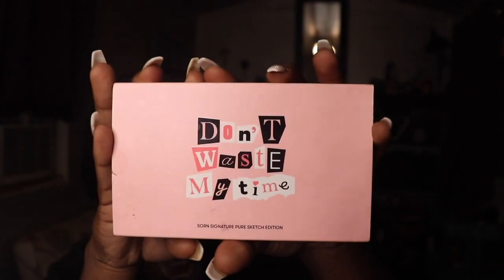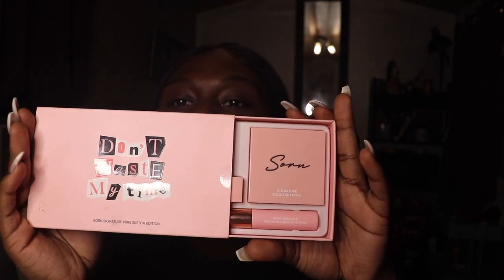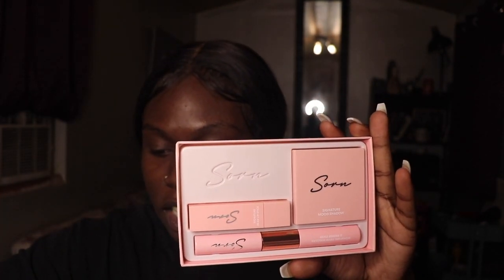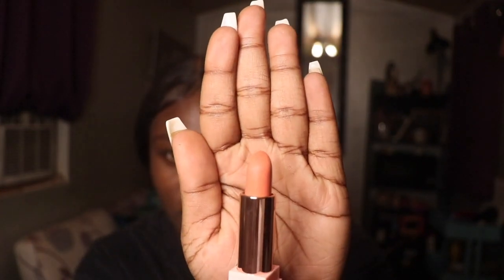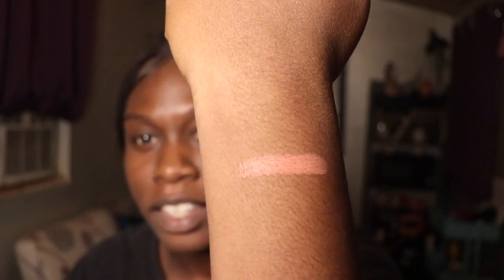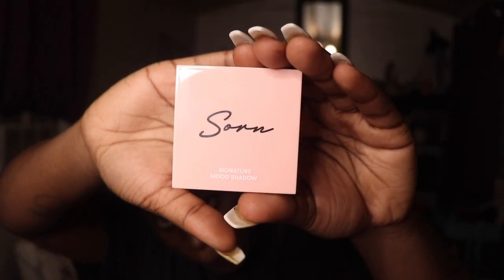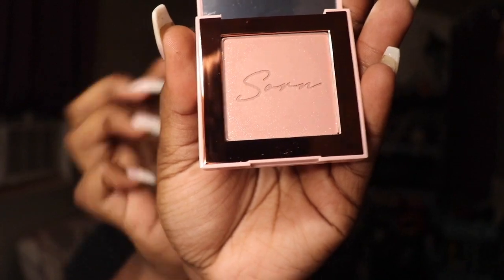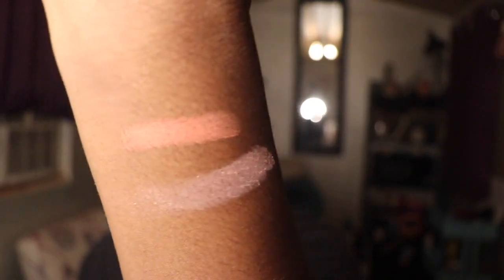SORN X VT REVIEW, SWATCHES & TRY ON// YESSTYLE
Yesstyle: GLAAMTK

☾Save Moolah☾
Yesstyle: GLAAMTK